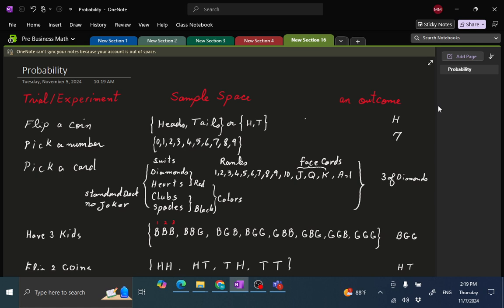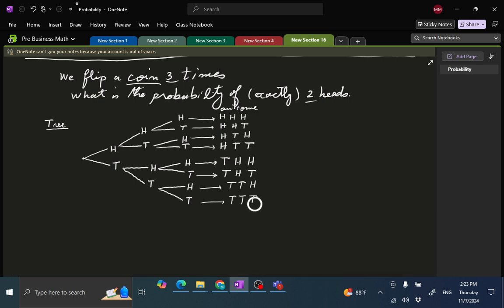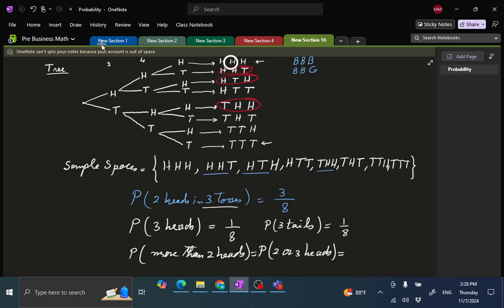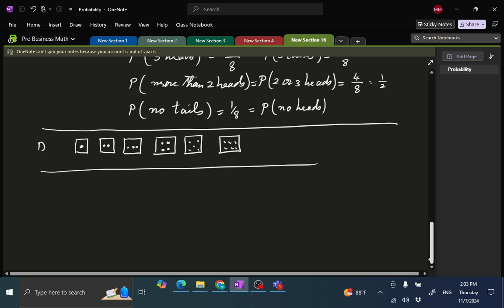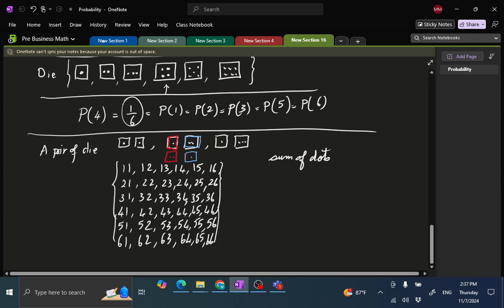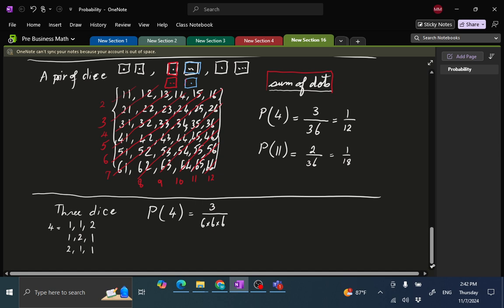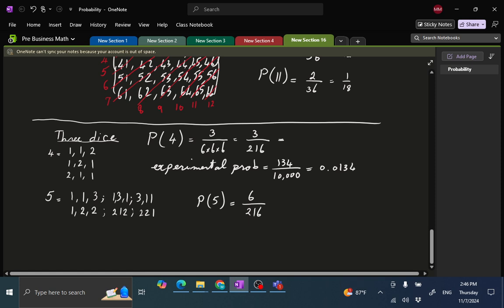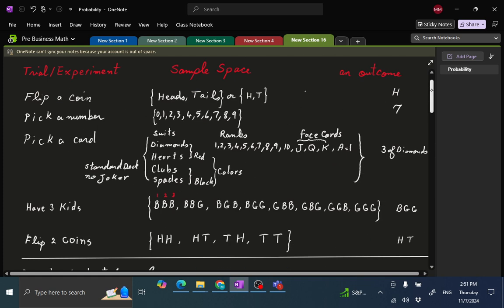Examples of Probability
3 tosses of a coin,  rolls of a pair of dice,  rolls of a triple of dice

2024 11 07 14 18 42